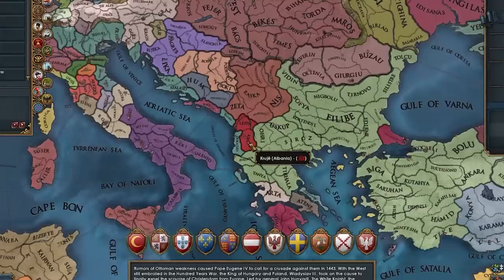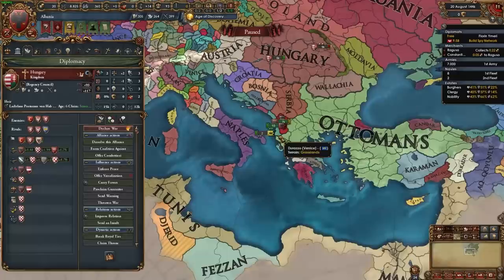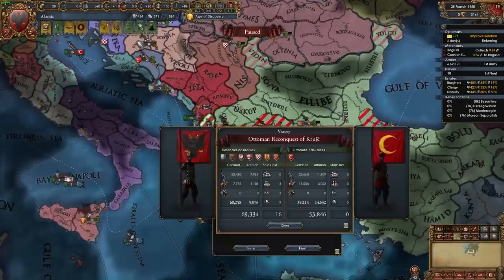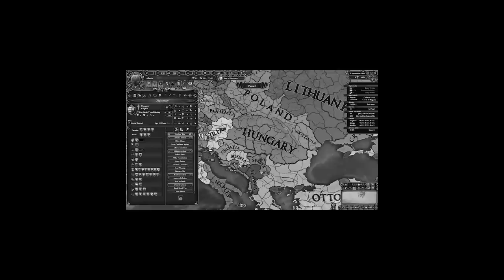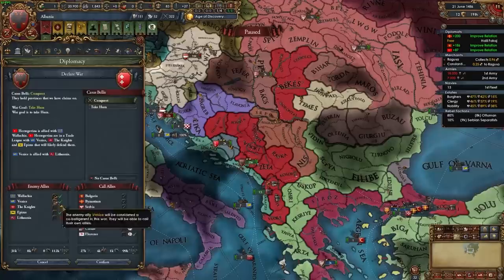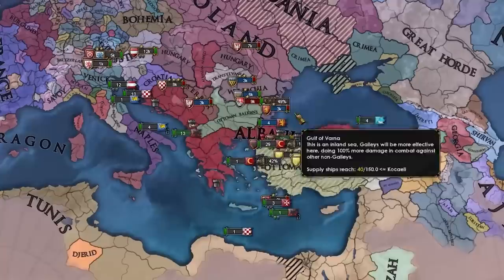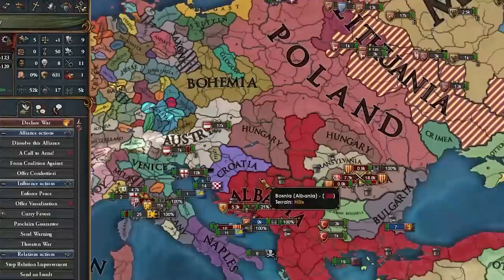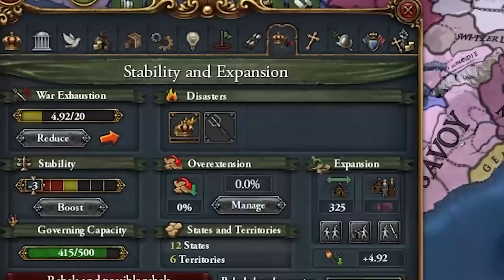EU4 A to Z - Getting Albania or Iberia and Demolishing The Ottomans as Albania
Install Raid for Free ✅ IOS/ANDROID/PC and get a special starter pack 💥 Available only for the next 30 days

In this video titled EU4 A to Z - Getting Albania or Iberia and Demolishing The Ottomans as Albania I do a playthrough as Albania in Europa Universalis 4 1.31 Leviathan. This is the eighth video in my series titled A to Z where I attempt to play every* nation in EU4 in alphabetical order. Of course I had to remove some nations so the challenge doesn't get too boring. In this video I play as the nation of Albania and try and get the Albania or Iberia achievement and try to defeat The Ottomans. So let's see if I managed to do it! So I hope you guys enjoy this brand new series. The save file is available for all Tier 1 and above Youtube members in the save-games Discord channel.